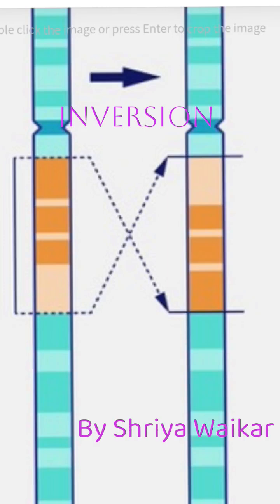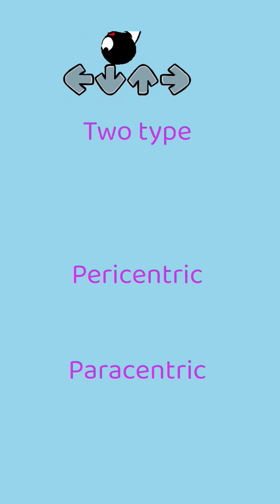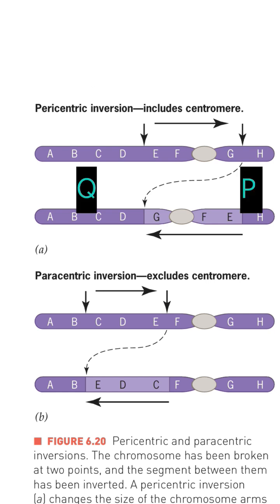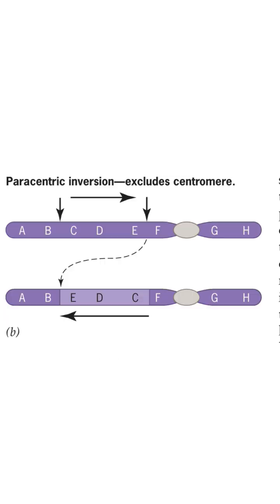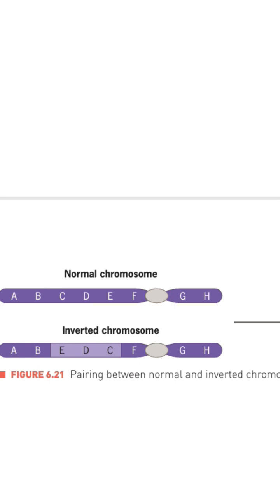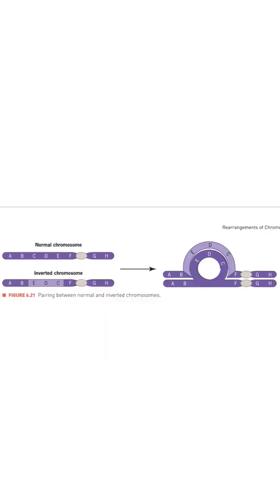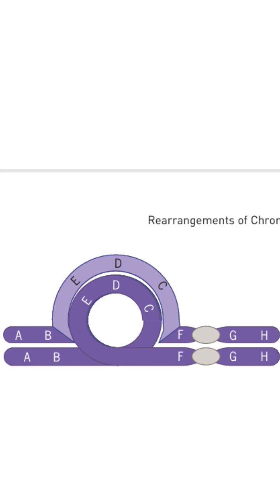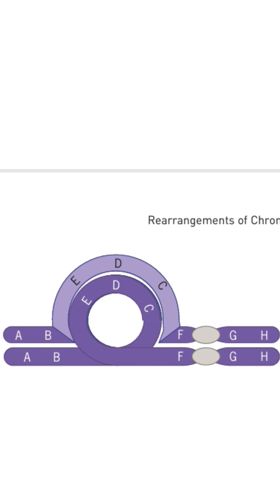chromosomal Inversion| Types pericentric inversion paracentric inversion